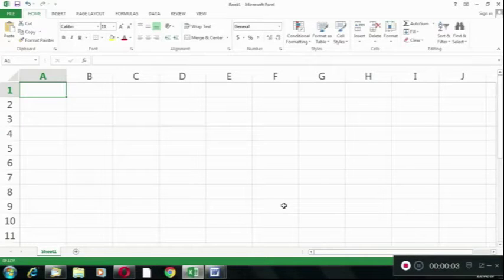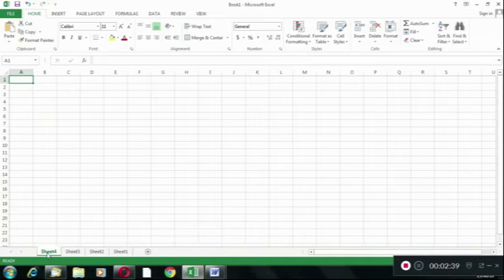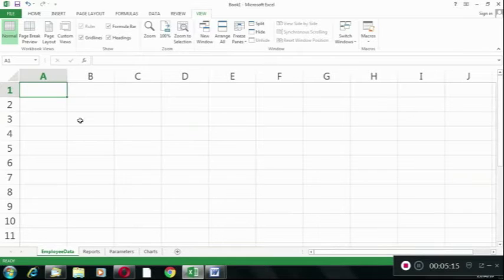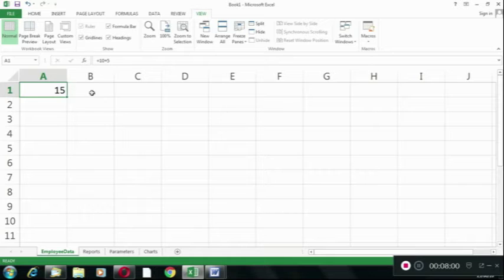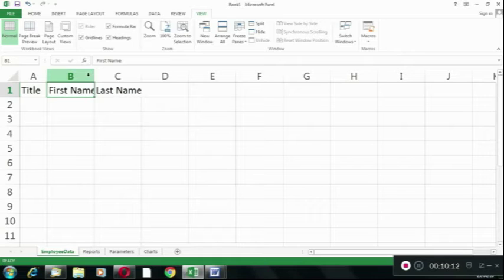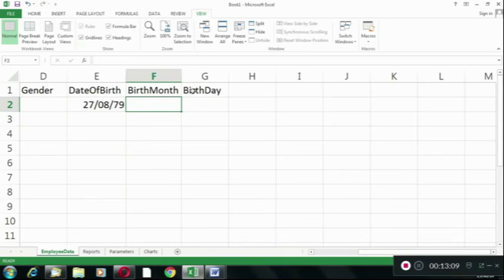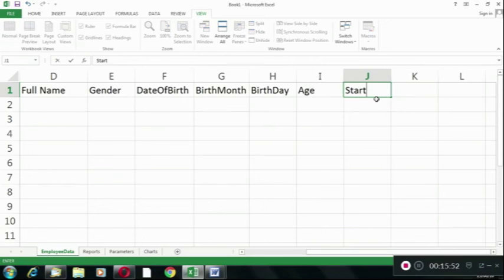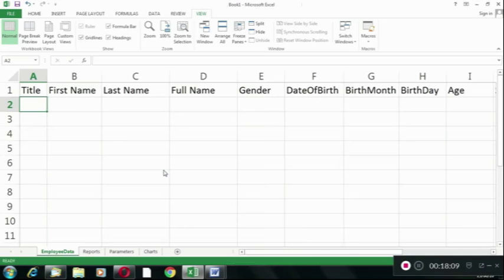Tendayi Ngwerume - Advanced Excel 2